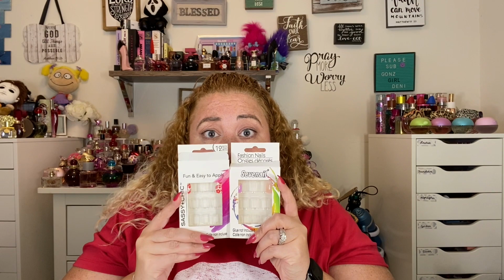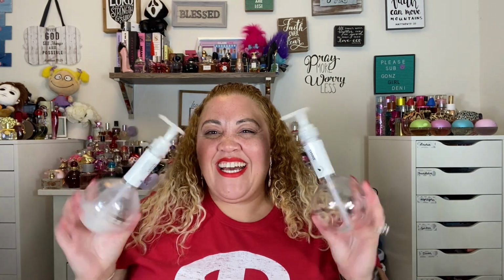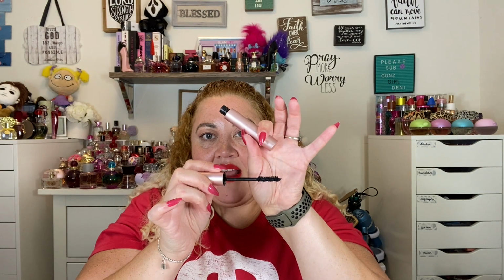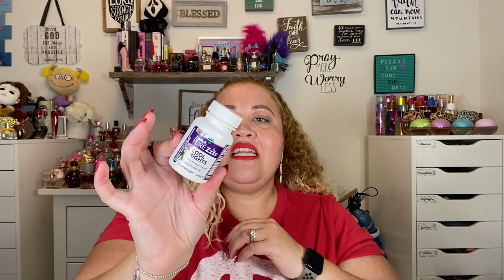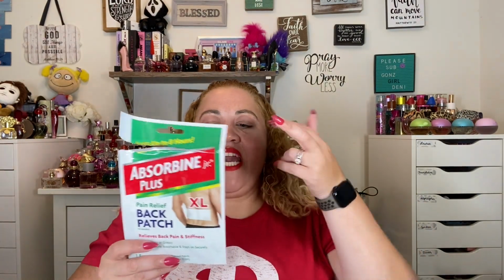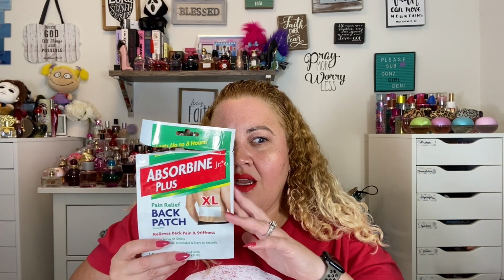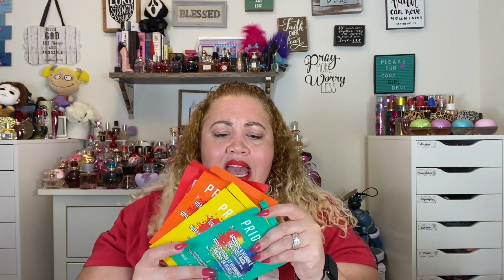JUNE EMPTIES 2023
Hi GonzFam,  today I have my June empties for 2023.

▪️Subcriptions▪️